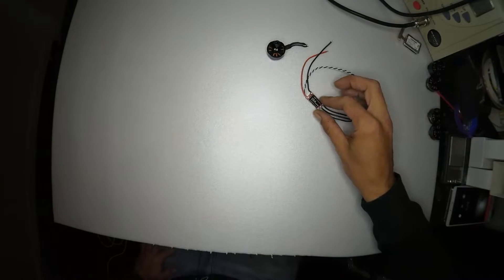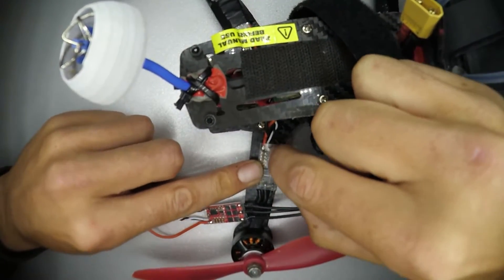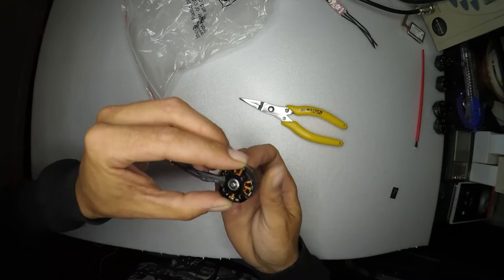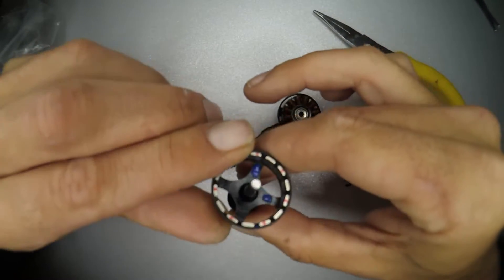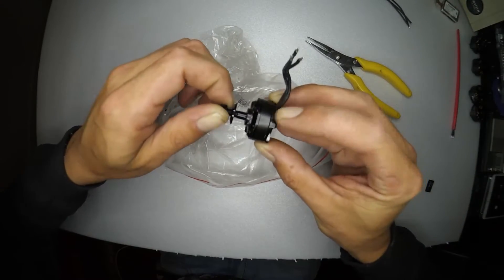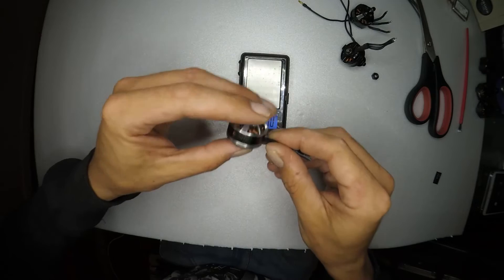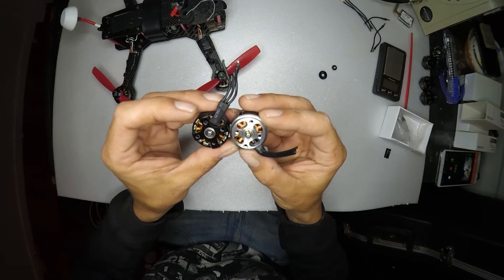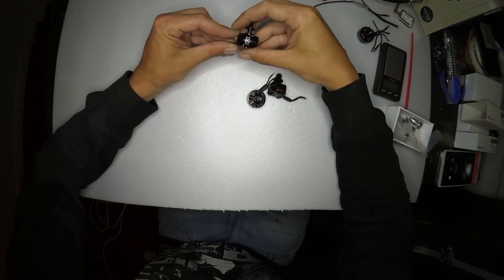littlebeeRCX 20A (FVT Little Bee) + H2205 Motor Combo || Review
What i had intended to be a quick review turned into a much longer video then expected however i feel i hit most of the key questions people might have when considering this combo

Final thoughts: Go get them!! the 2633kv are great for 5" max and great for 4" aswell and will likely compete with the 2204 cobra 2300's "really 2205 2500kv" and the 2350kv's work very well on 5" but 6" is where it will shine!